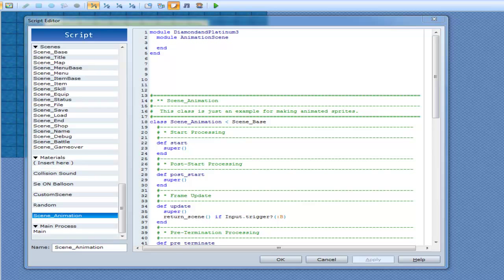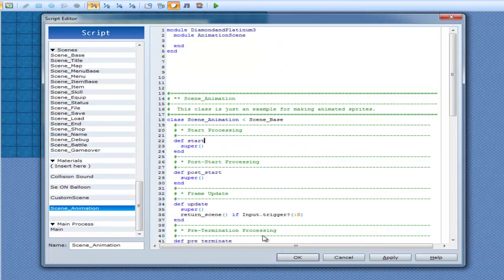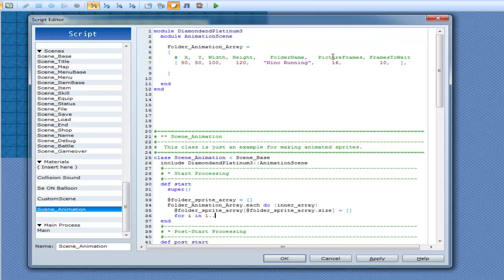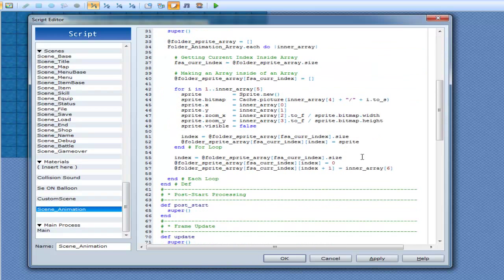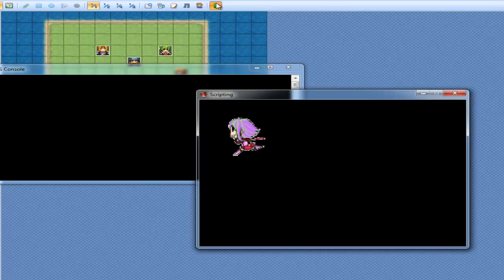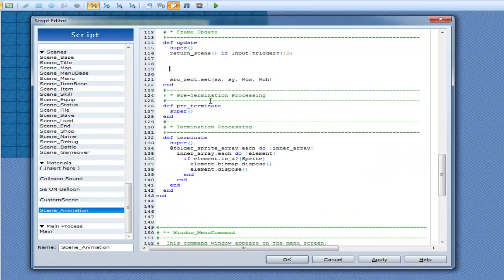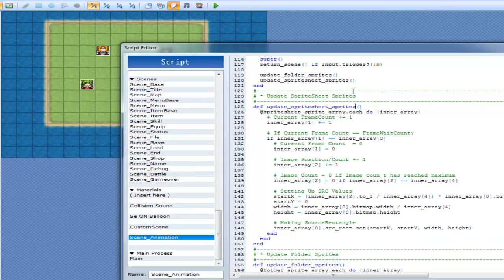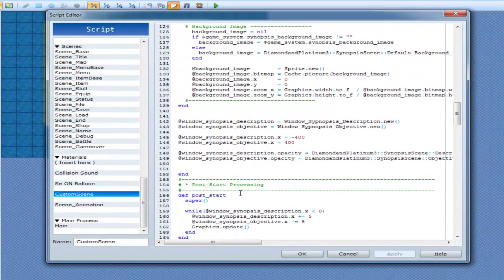RGSS3 Scripting Tutorials ~ Tutorial 42 - Horizontal Commands, Animated Sprites, Window Entrances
This tutorial covers a variety of things including: Horizontal Commands to use in conjunction with your vertical commands, Making Animated Sprites and giving Windows in your Custom Scenes a fancy entrance.